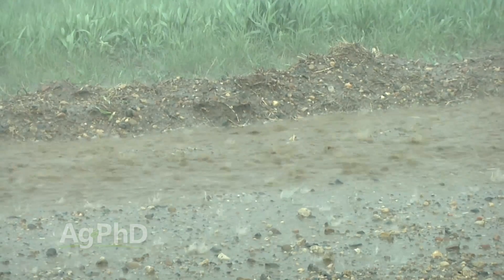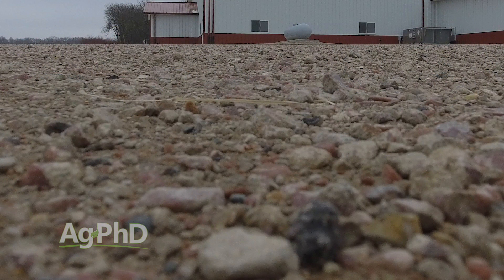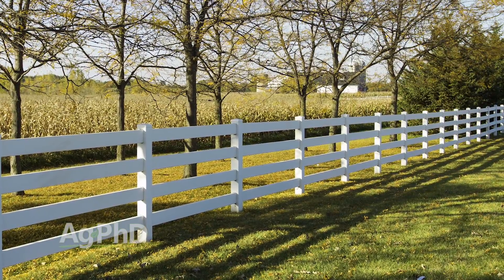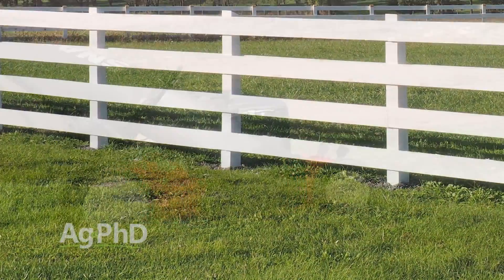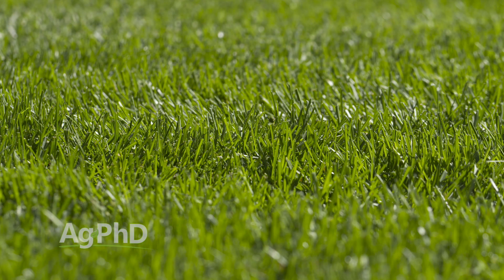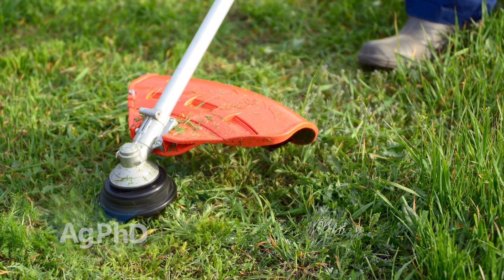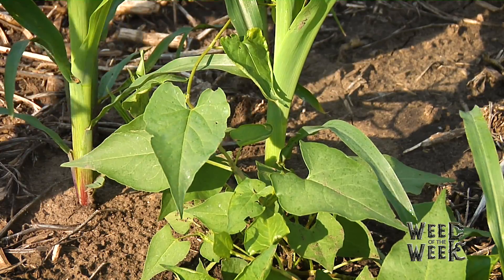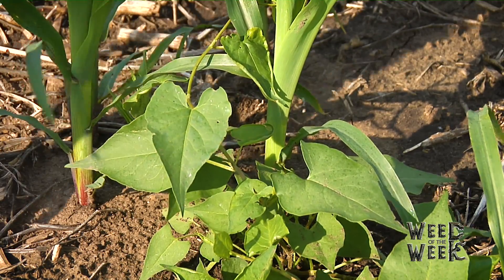Farm Basics #1040 Ground Sterilants (Air Date 3-11-18)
Brian and Darren Hefty talk about some of the benefits of, and what to be cautious of,  when using ground sterilants.